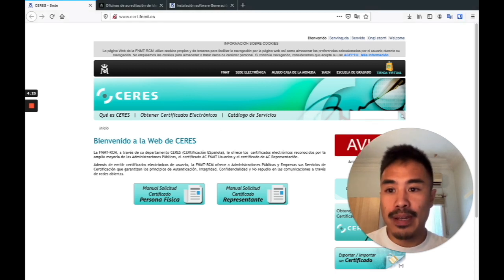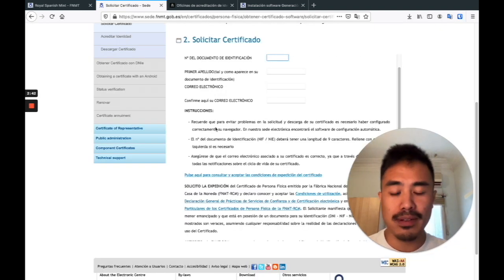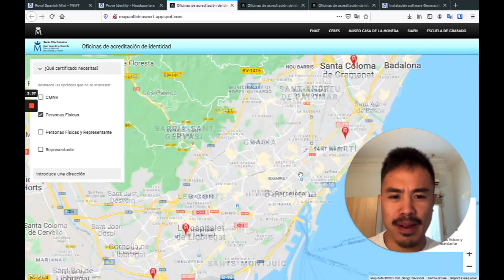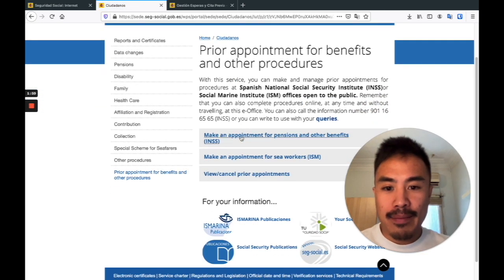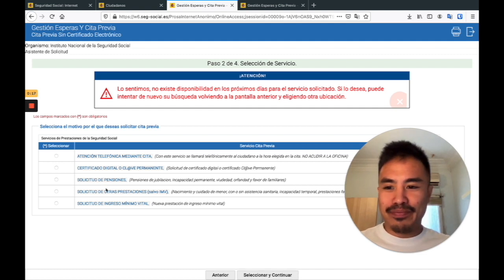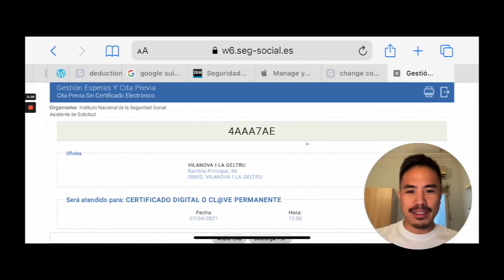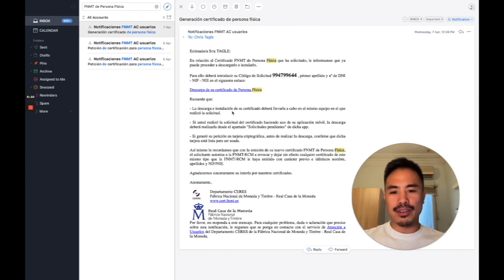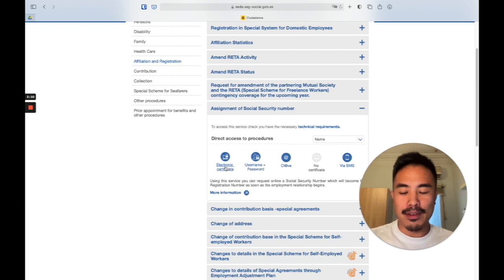Spanish Digital Certificate and SSN as a foreigner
Hey extranjeros, this are the steps on how to get your digital certificate and verification appointment in order to get your SSN in Spain.

OVERVIEW - How you can get your SSN without having a TIE:
1. (0:40) Download the Configurator software
2. (1:32)Receive the Email request with the Code from FNCT.
3. (2:09) Organise your Appointment (phone/online) to verify your identify in person at a government office.
4. (8:55) Receive your verified Digital Certificate and install into the Configurator
5. (9:37) Create your SSN.

If you have a TIE, you should look at using Cl@ve as you don't need to do an identify verification check at an office.

CERES is (CERtificación ESpañola) which is managed by Fábrica Nacional de Moneda y Timbre (FNMT); and literally translated is the national money and stamp factory; though they do a lot more today.